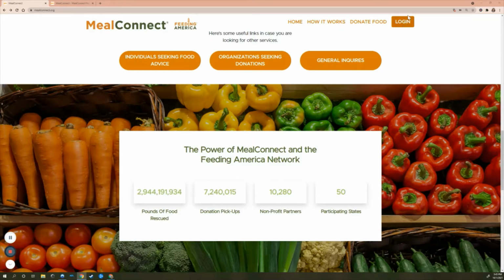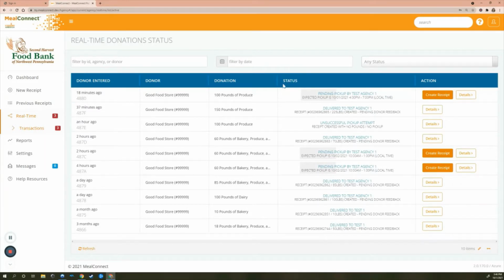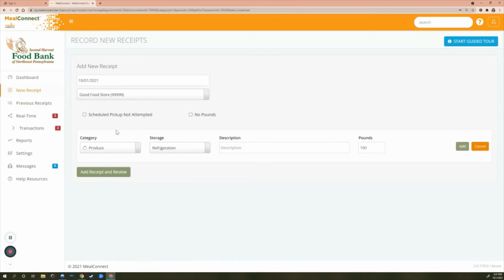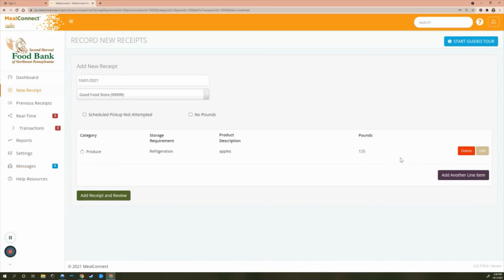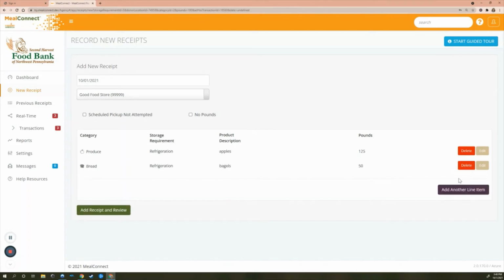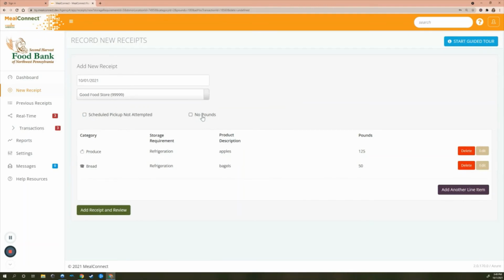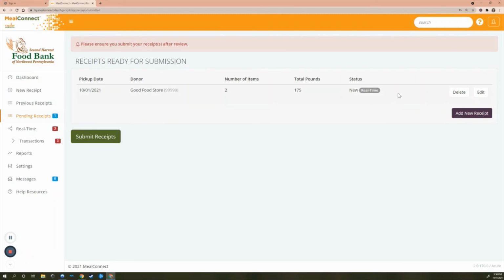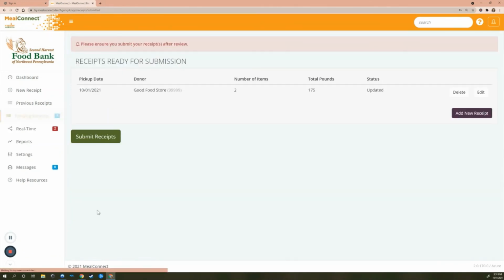Receipting for Real-Time Donations in MealConnect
This video will take you step-by-step through logging into MealConnect and creating receipts for real-time donations picked up by any SHFB partner agency.